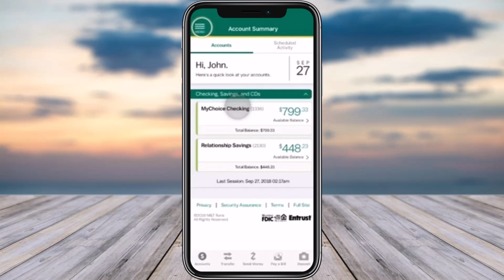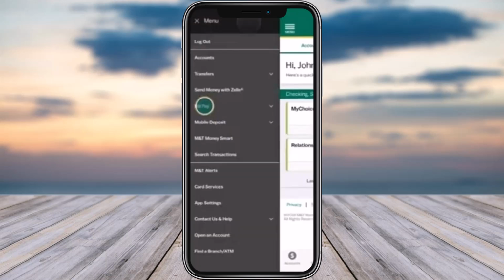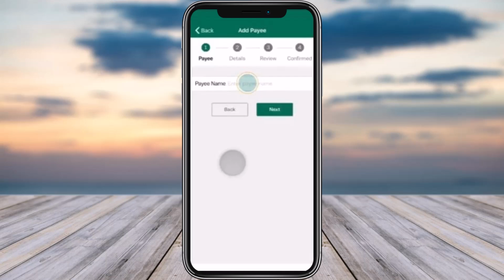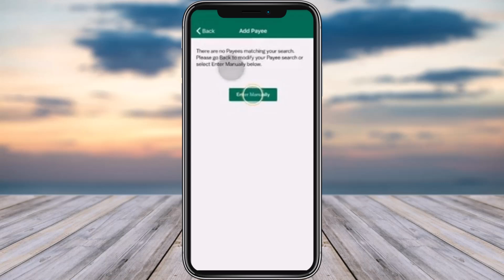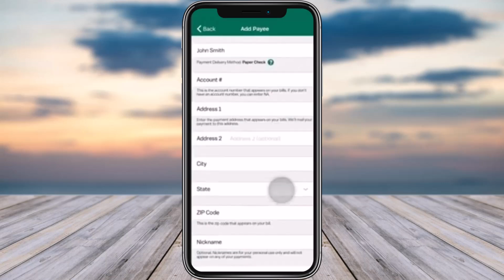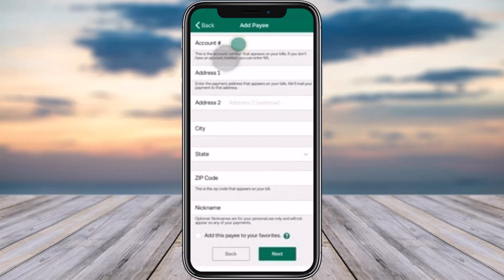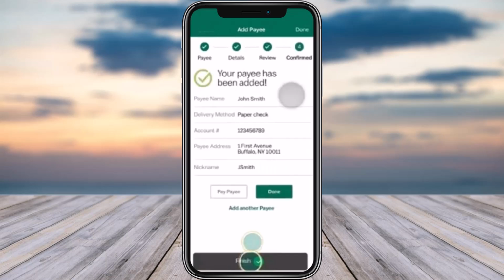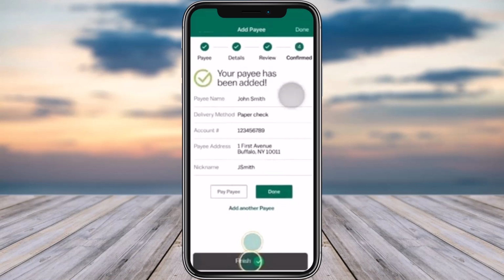How To Add a Payee On M&T Bank !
Hello everybody, welcome back! Today, we’ve got another video for you. In this video, I’ll show you how to add a payee on M&T Bank. Without any further delay, let’s get started!

Step-by-Step Instructions:

Open the M&T Bank App:

Launch the M&T Bank app on your phone.
Make sure you’re logged in to your account.
Access Bill Pay:

Tap on the three horizontal lines (menu icon) in the top left corner.
From the menu options, select Bill Pay as highlighted.
Add a Payee:

In the Bill Pay section, tap on Add a Payee.
A new screen will appear prompting you to provide the payee's details.
Enter Payee Information:

Choose Enter Manually if the payee isn't already listed.
Fill out the required details, including:
Payee Name
Account Number
Address (Line 1 and 2)
City, State, and ZIP Code
Nickname (optional)
Set Preferences (Optional):

If you’d like, you can mark the payee as a favorite by enabling the corresponding option at the bottom of the screen.
Review and Submit:

Once you’ve entered all the information, tap Next.
Review the details carefully on the next screen.
If everything looks correct, tap Submit to finalize the addition of the payee.
Confirmation:

After submission, you’ll see a confirmation screen indicating the payee has been successfully added.
You can choose to review the details again, tap Done, or go back to the Home Screen to proceed with payments.